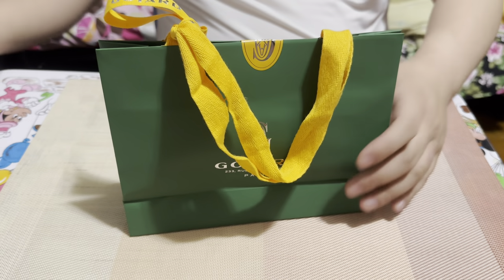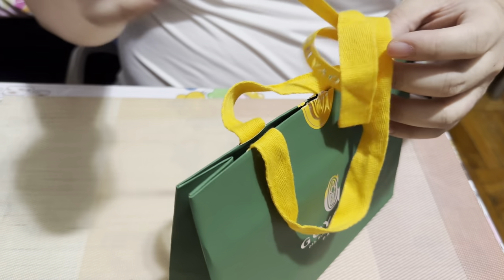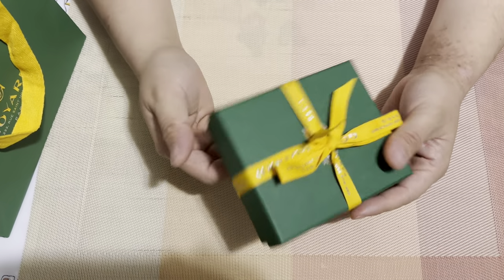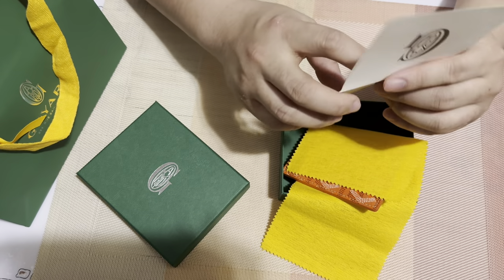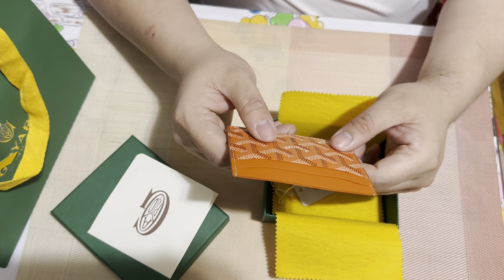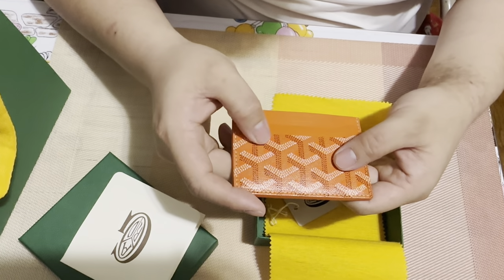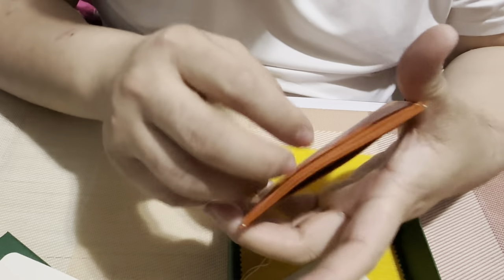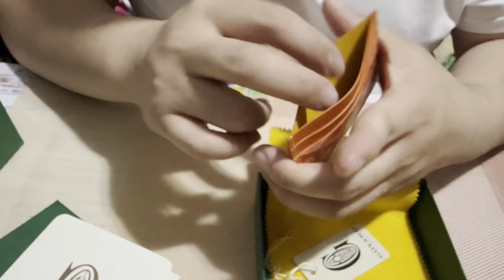Bryant To reviews- Goyard orange card holder saint sulpice